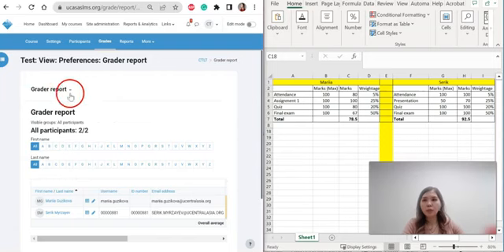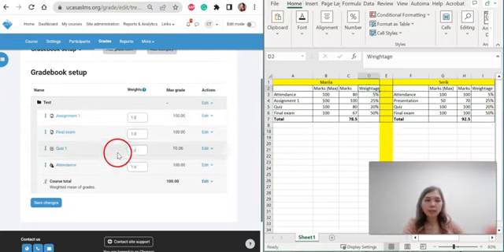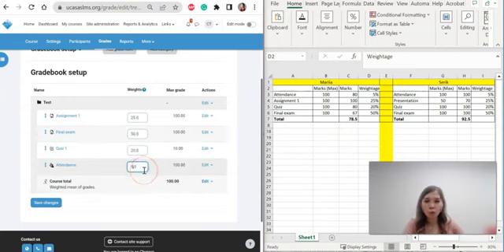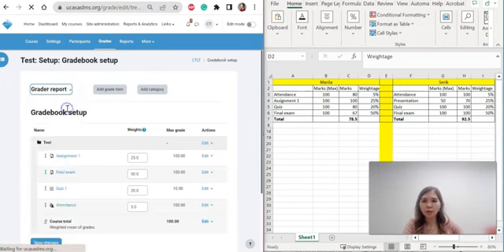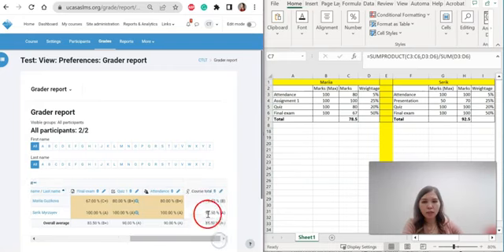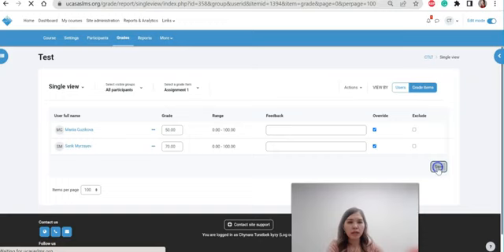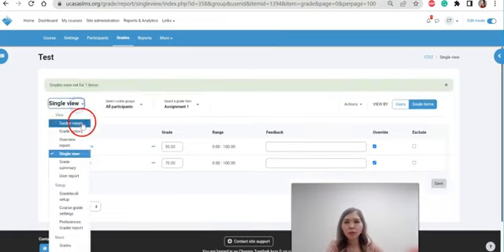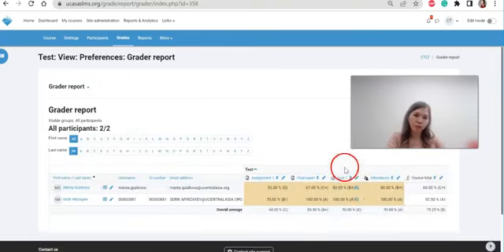How to setup Grade item weights